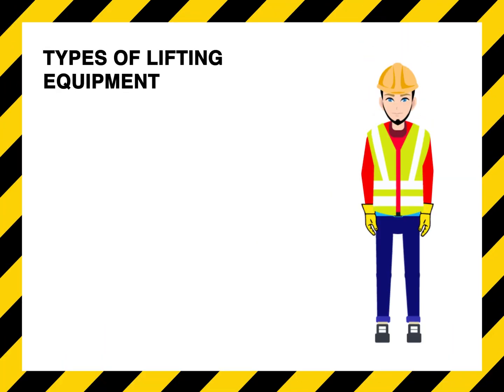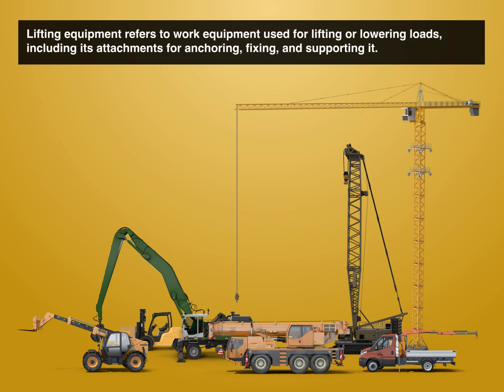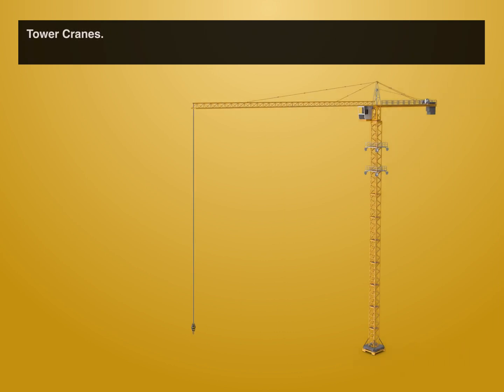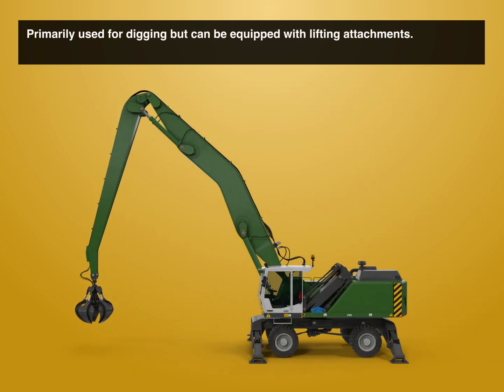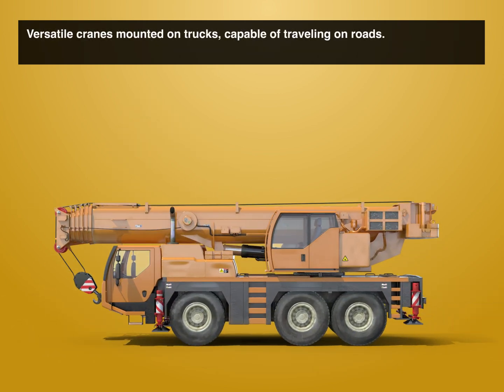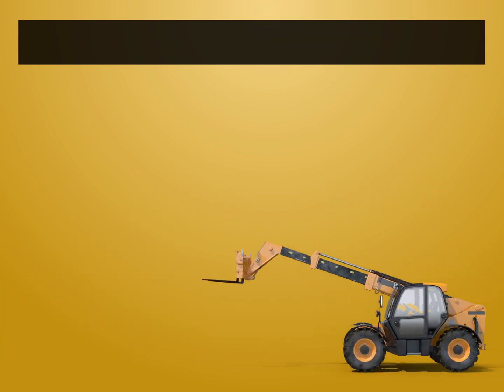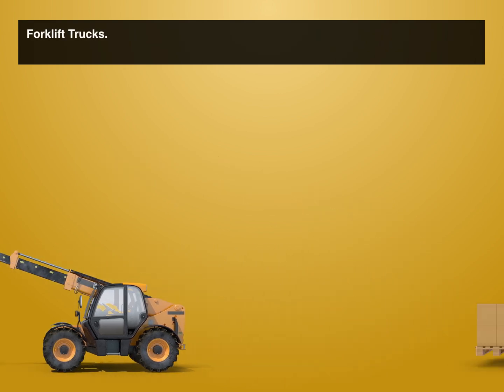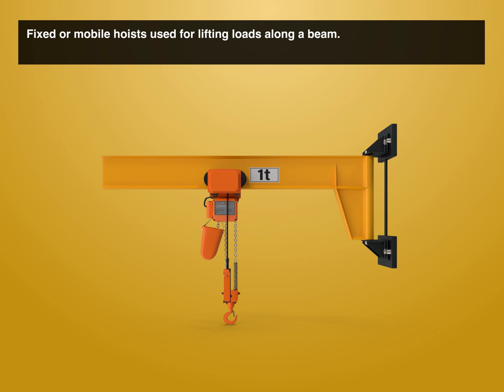Different types of lifting equipment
Different types of lifting equipment.  Part of the online Slinger course details

Slingers can work with many types of lifting equipment.

Lifting equipment refers to work equipment used for lifting or lowering loads, including its attachments for anchoring, fixing, and supporting it. Key types of lifting equipment to be aware of include.

Tower Cranes.
Used for lifting heavy loads to great heights, commonly seen on construction sites.

Excavators.
Primarily used for digging but can be equipped with lifting attachments.

Mobile Cranes.
Versatile cranes mounted on trucks, capable of traveling on roads.

Crawler Cranes.
Cranes with tracks for mobility on rough terrain.

Lorry Loaders.
Cranes mounted on trucks for loading and unloading heavy materials.

Telescopic Handlers.
Versatile lifting machines with extendable arms, used in various industries.

Forklift Trucks.
Used in warehouses and industrial settings for moving pallets and materials.

Beam Hoists.
Fixed or mobile hoists used for lifting loads along a beam.